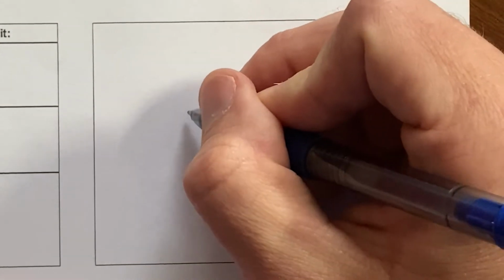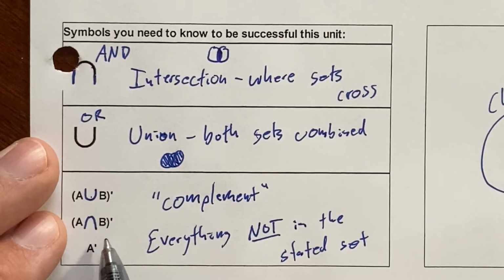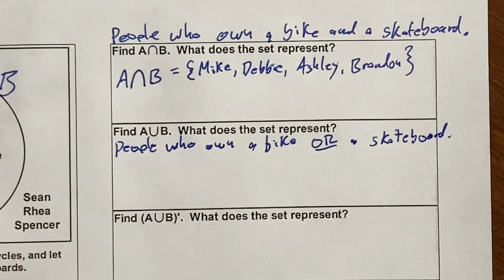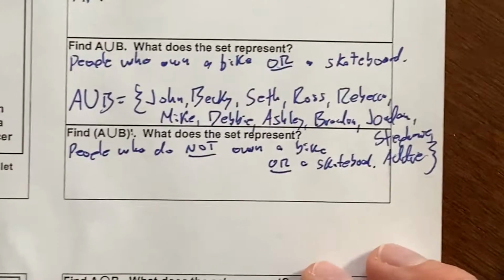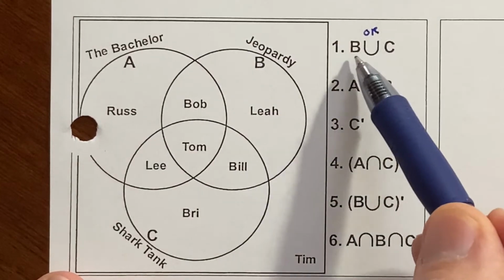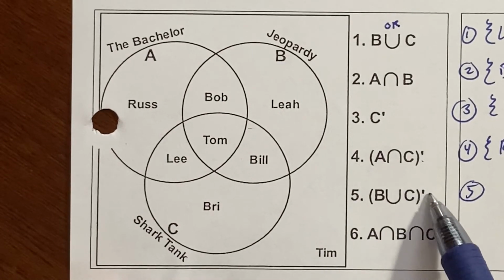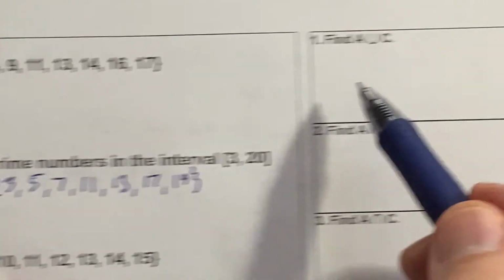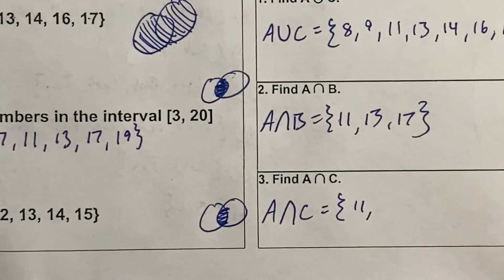Introduction to Venn Diagrams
Looking at Venn Diagrams and listing the elements of different sets.